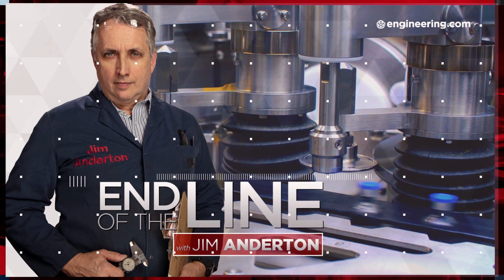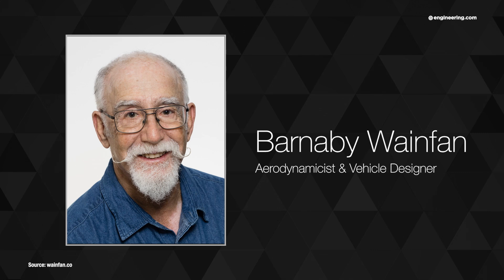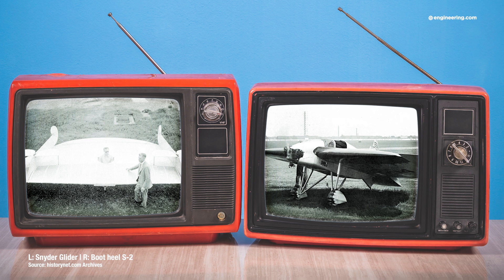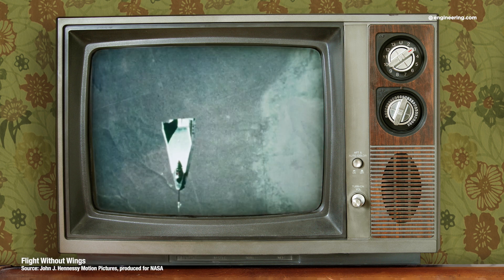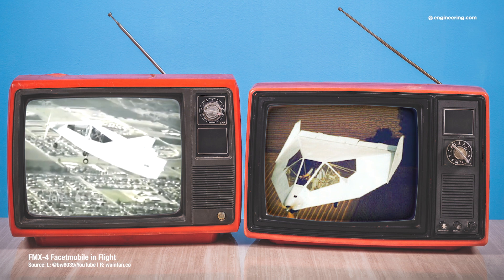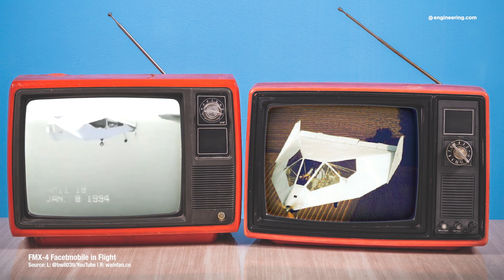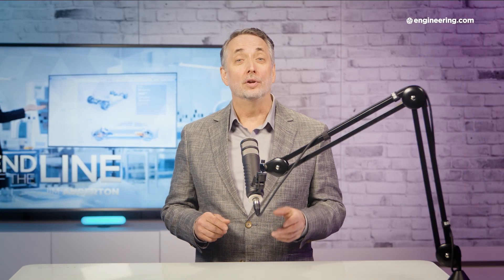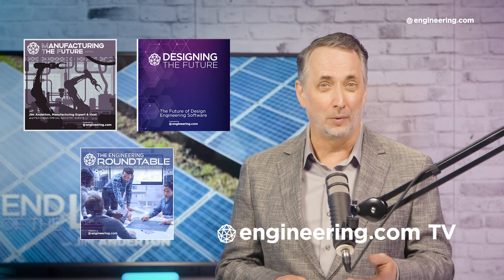The Facetmobile: Why Didn't it Ever Take Off?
Barnaby Wainfan designed a radically different lifting body light aircraft over 30 years ago, that exhibited superior performance in almost every metric: speed, lifting capacity, interior volume, stall performance and centre of gravity tolerance. It’s also cheap and easy to build.

His designs are much talked about at the annual Oshkosh fly in for aviation enthusiasts, yet major aircraft manufacturers seem to be allergic to his innovations.

Despite advantages in almost every metric relevant to light aircraft design, the industry appears wedded to conventional wings and fuselage design.

STEM GAMES:
Play some fun engineering-based STEM games on engineering.com: